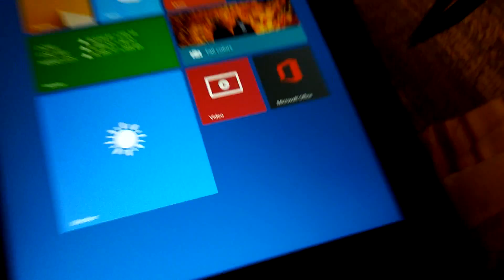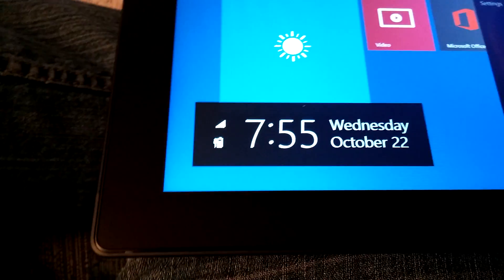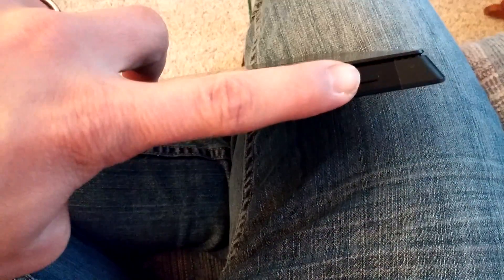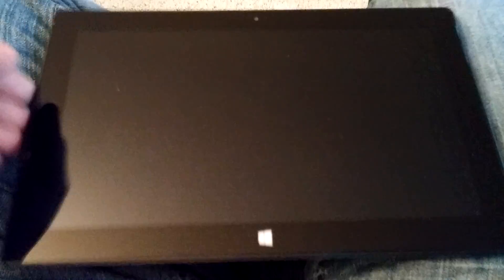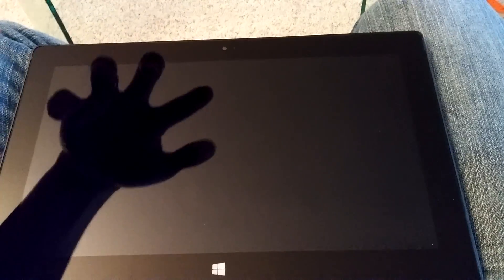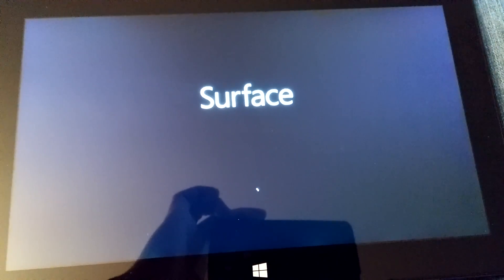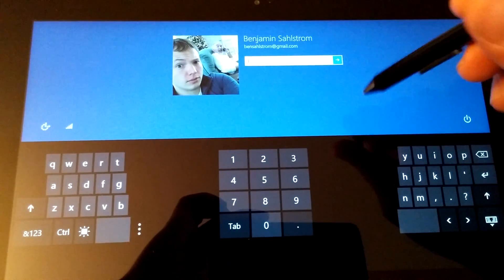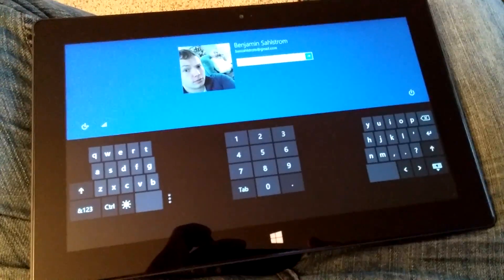How To Fix Unresponsive Stylus Pen on Microsoft Surface Pro or Pro 2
How to fix unrecognized or unresponsive Surface Pro stylus issues. Simple quick video.